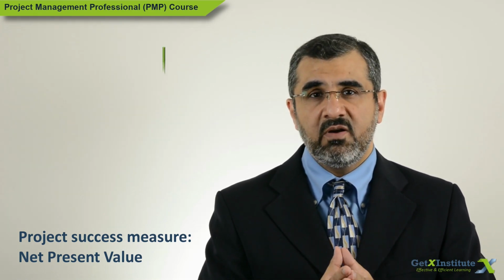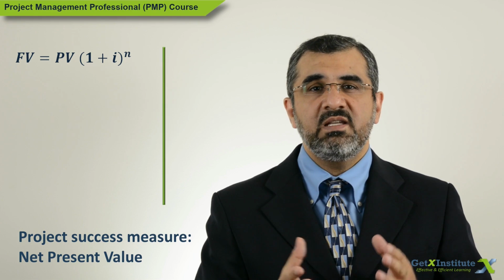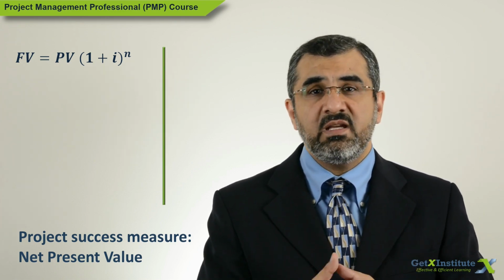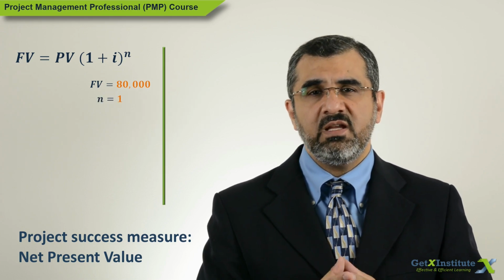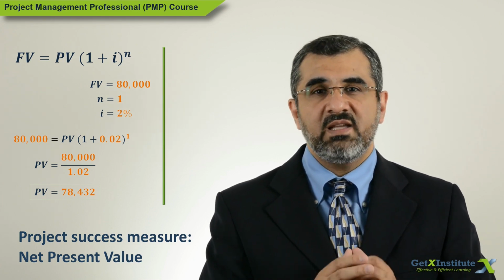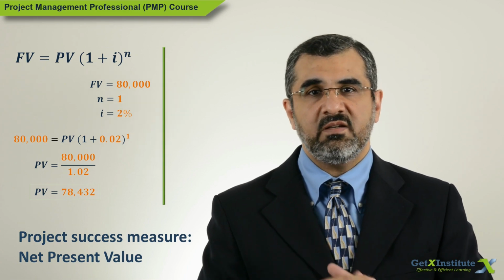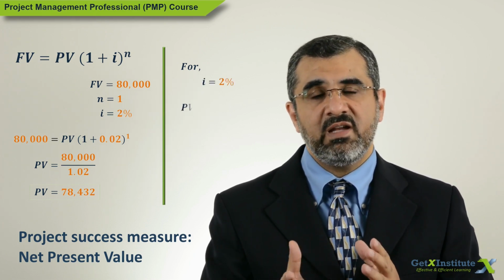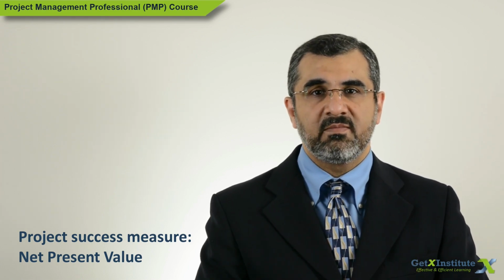Money loses value over time. Here is how to measure the loss?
Net Present Value (NPV) is a common financial measure for evaluating the return on investment of a project based on time. NPV establishes whether a project will be profitable or not. This video explains how money loses its value over time  and how to measure the net present value.
_18/40 lesson: Business Benefits Realization (Foundational Elements) PMP course_

*1) PMP course videos only*

*2) PMP practice tests only*

*3) Full PMP self-paced course*

*4) Live PMP training*
- 2 days (8-hours per day) online instructor-led sessions
- 100 practice questions review and discussion for deeper understanding